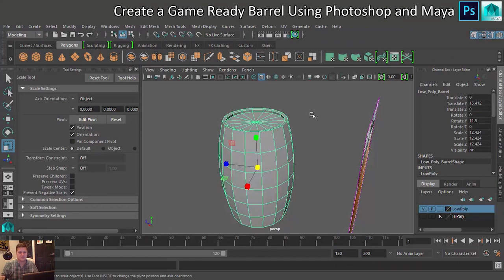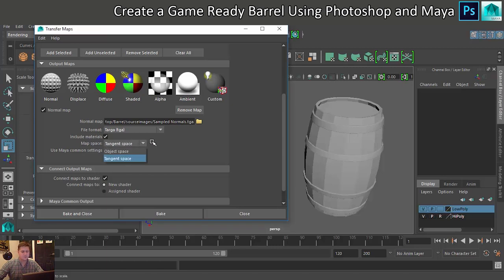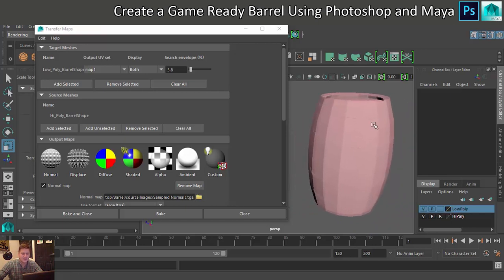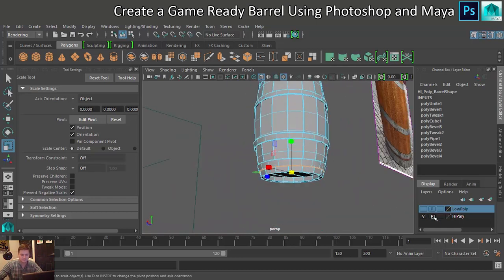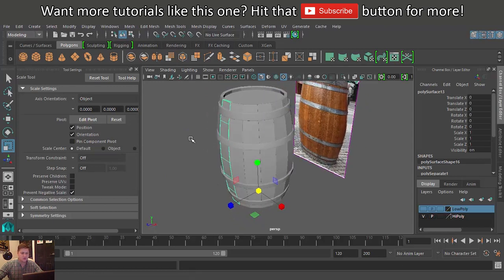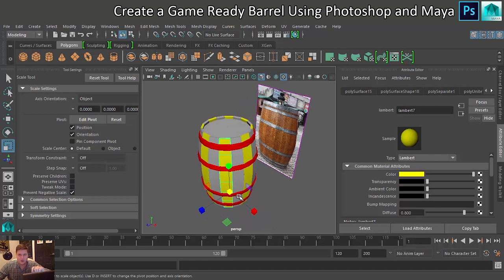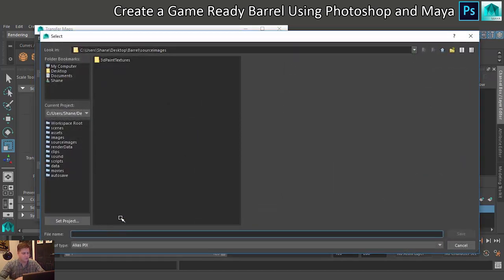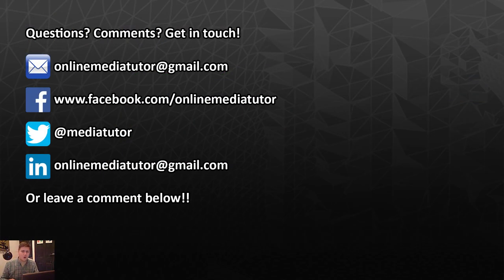#5 Baking Normal Maps in Maya (Texture Baking) - Maya High Poly to Low Poly Tutorial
In this step we'll use Transfer Maps in Maya to bake a couple of textures from the high poly barrel to the low poly one. We'll start with baking the normal map but we'll also create a colour ID map to help with creating the texture maps in Photoshop.

If you're struggling to follow along with this tutorial then you should complete my beginners tutorial first

You will need a copy of Maya in order to complete this tutorial.